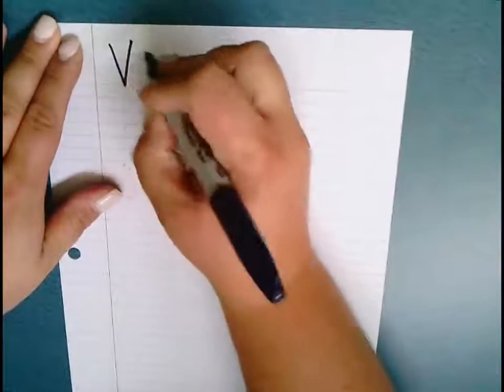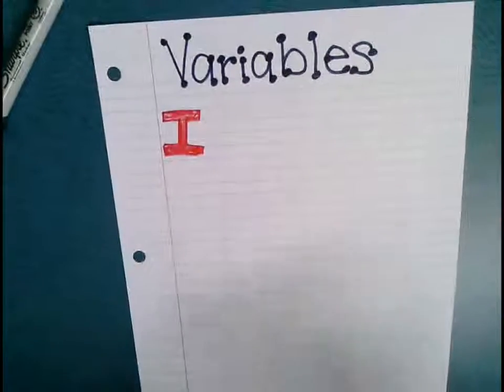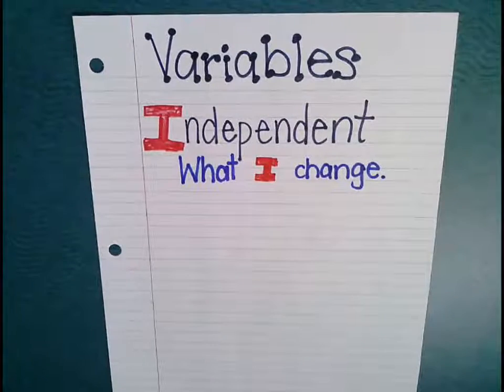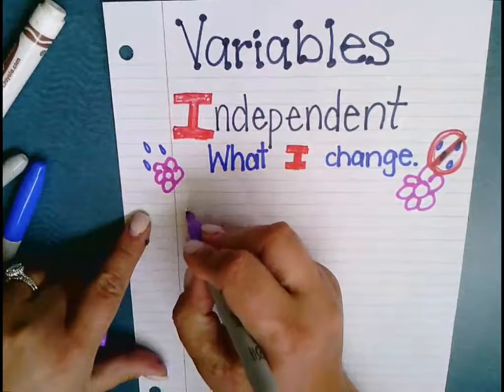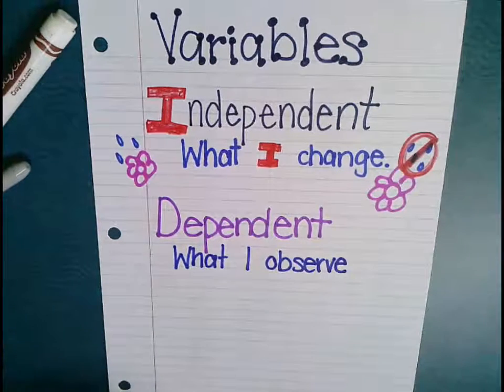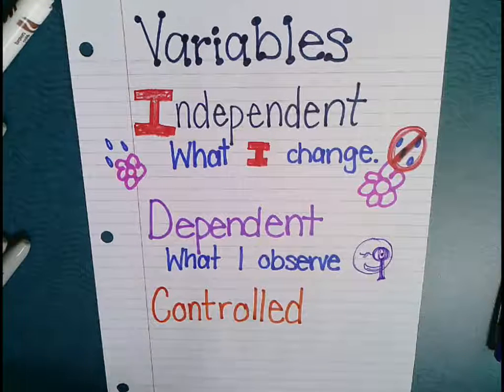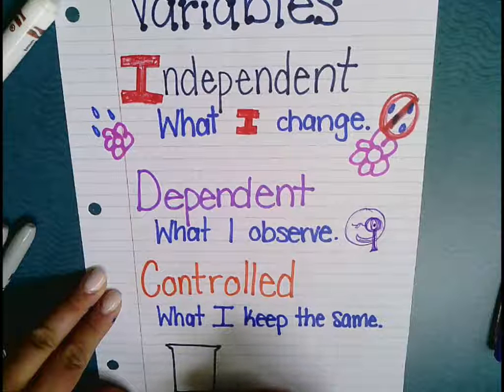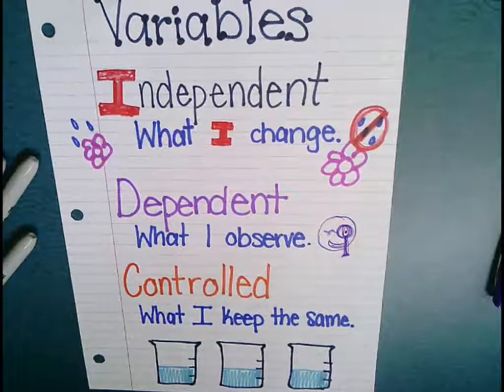Variables Anchor Chart